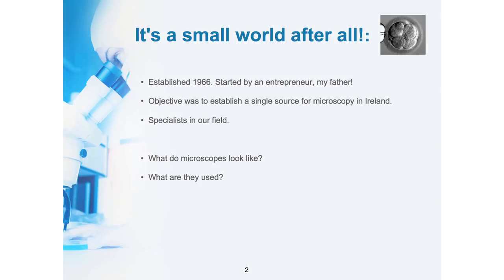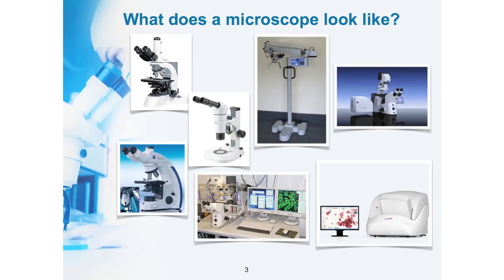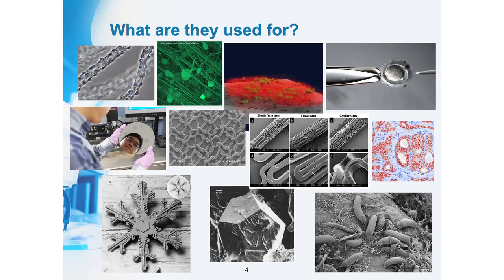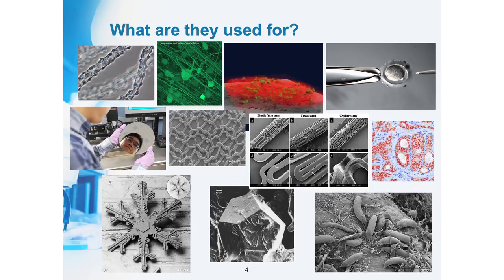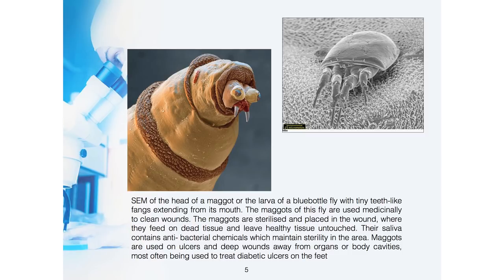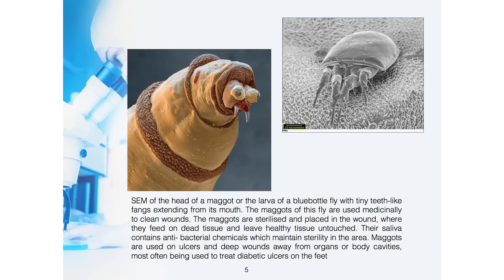COOL JOBS: COLIN DARBY, MICROSCOPY SPECIALIST, MICRON OPTICAL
"Day in the Life" Talks - Science Gallery COOL JOBS event in November 2012

A series of five-minute talks from a variety of people from Science Gallery's partner organisations.

COOL JOBS aims to give you a greater understanding of what your skill sets are, how to apply them and the opportunities for creative and lateral thinking in science, engineering and technology careers.